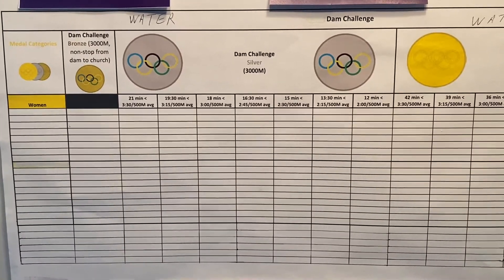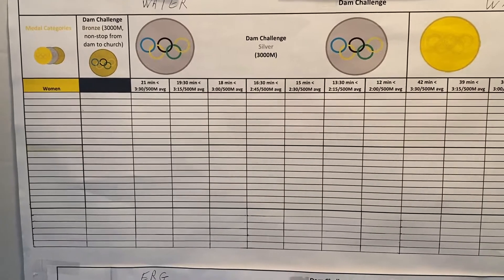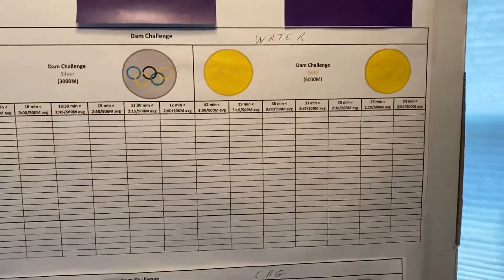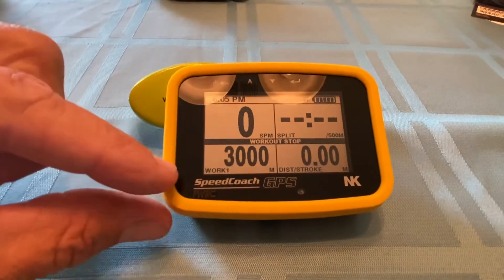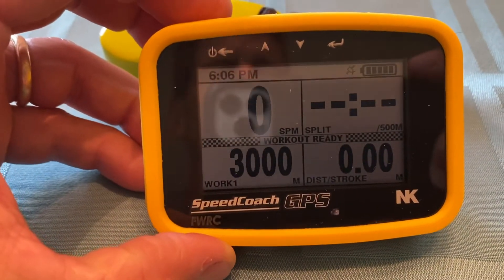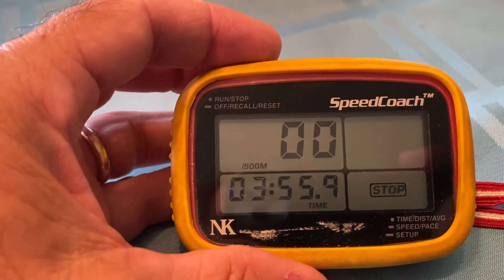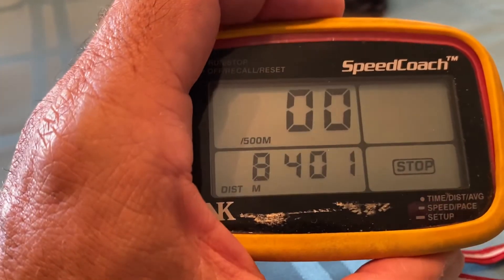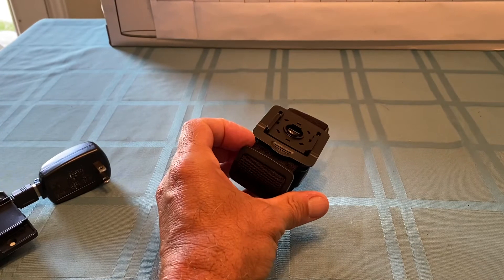August 31, 2020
FWRC Dam Challenge Tools